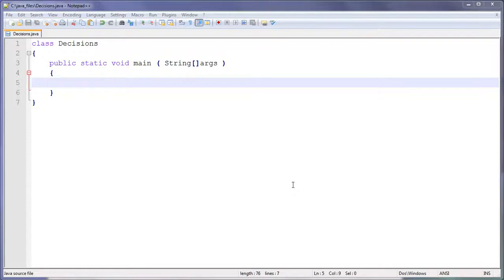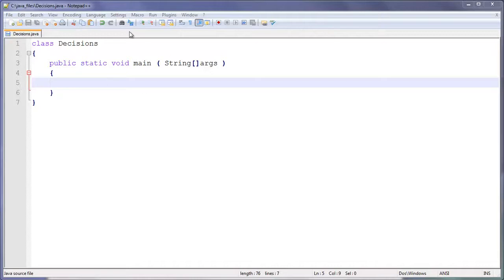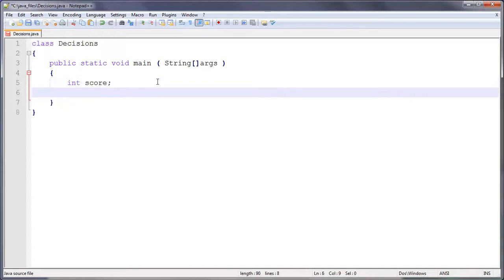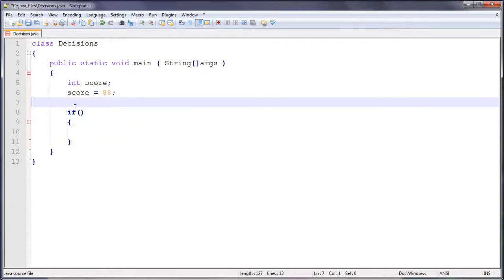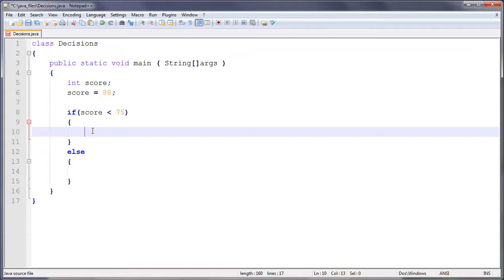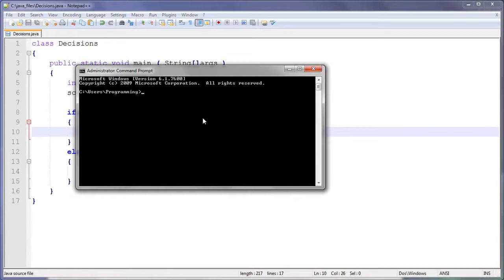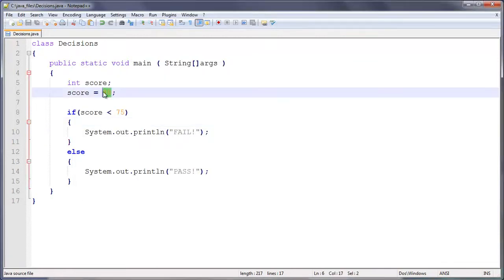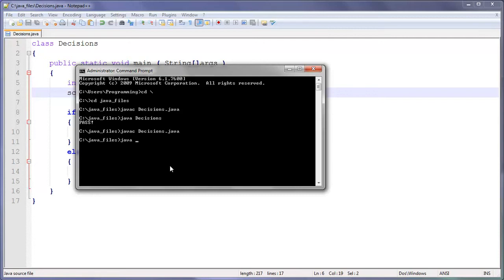Learn Java - #5 - If Statements